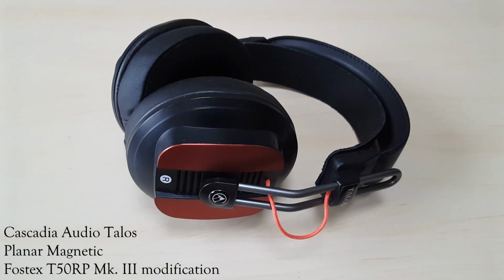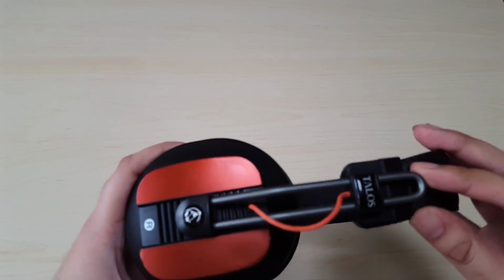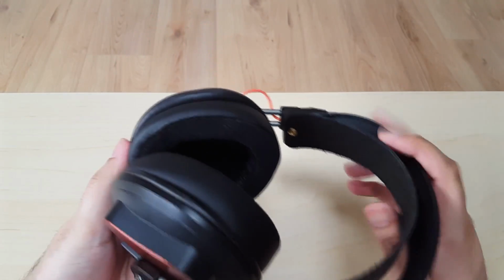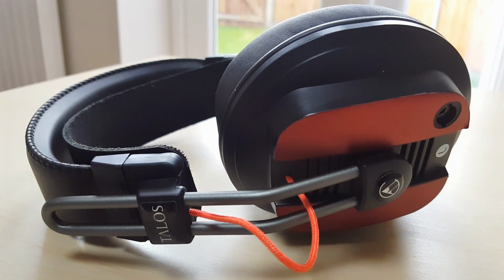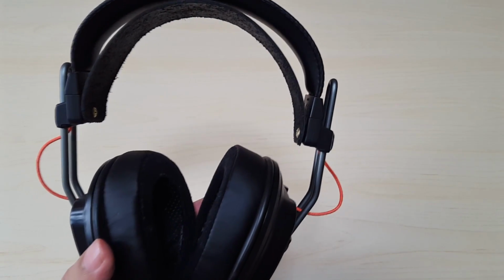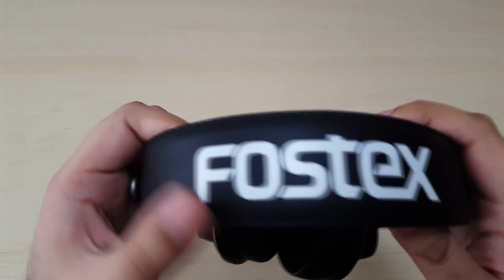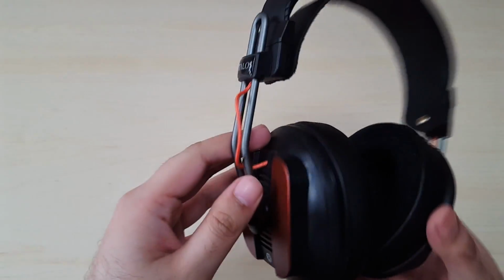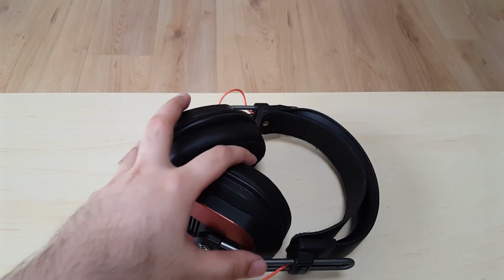Review: Cascadia Audio Talos Planar Magnetic Headphones